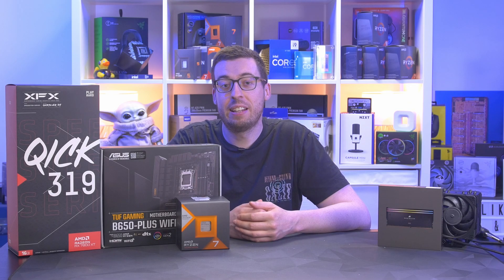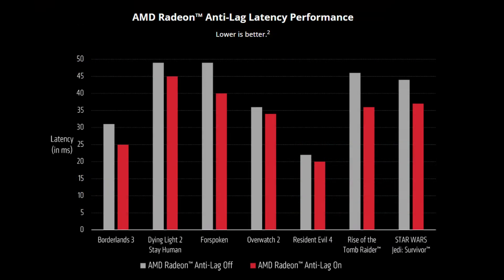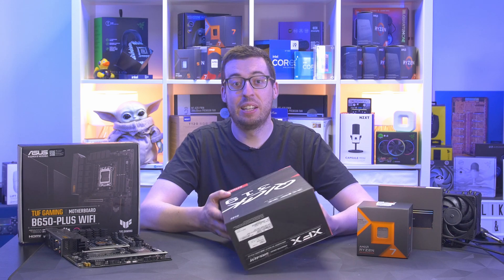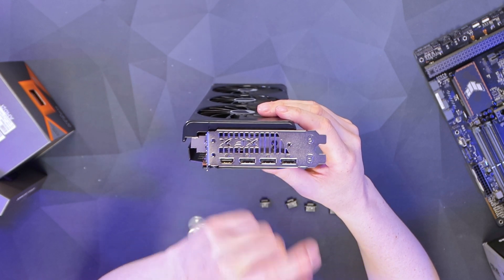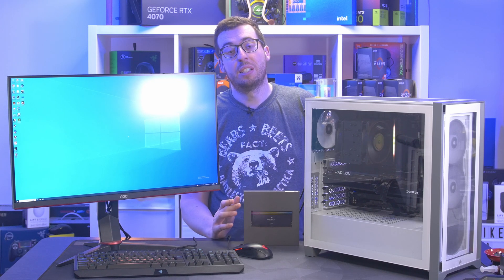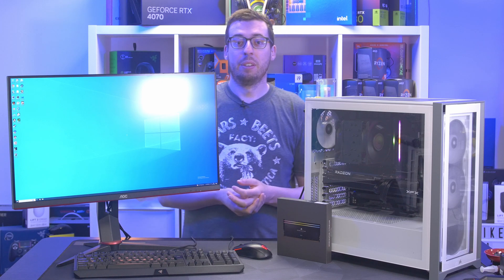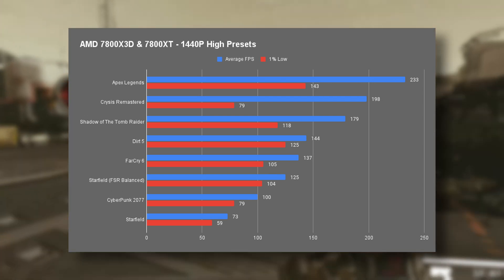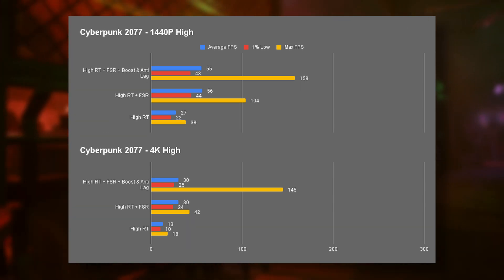Is This The BEST CPU and GPU Combo? - Bundle Overview & Benchmarks! (AMD Ryzen 7800X3D & RX 7800 XT)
Today we look at possibly the best CPU and GPU combo on the market now!